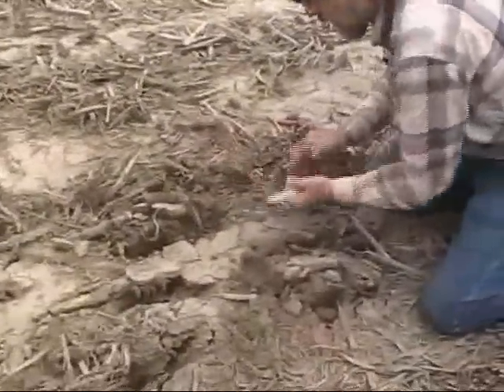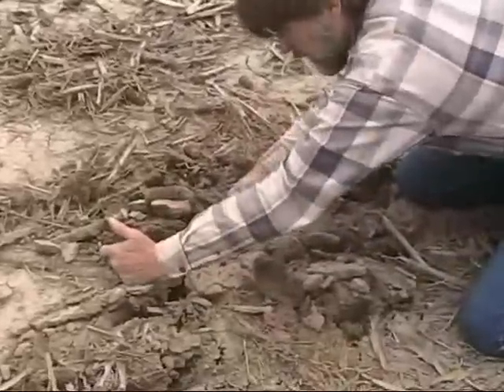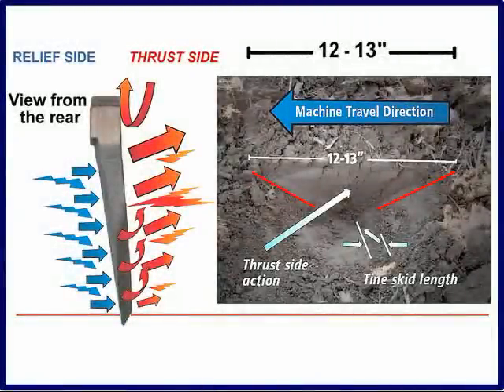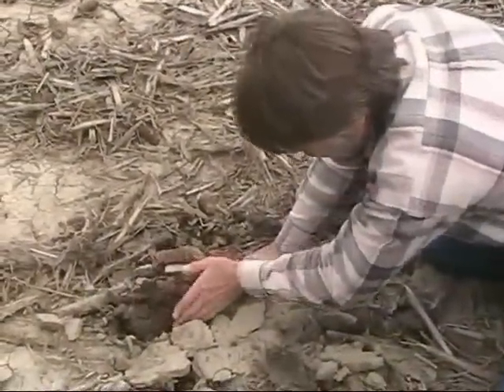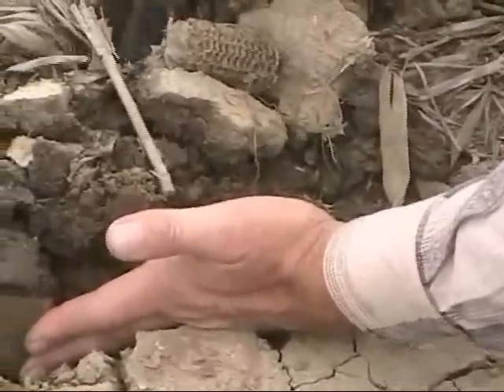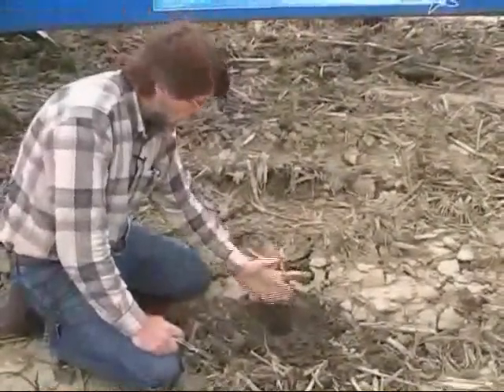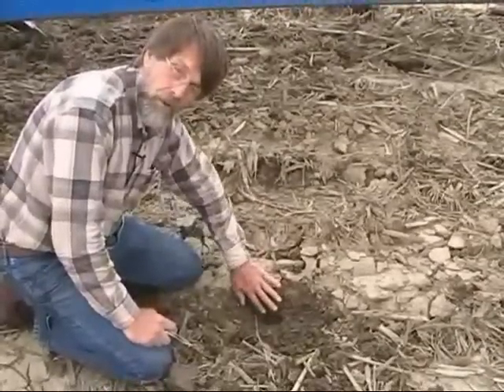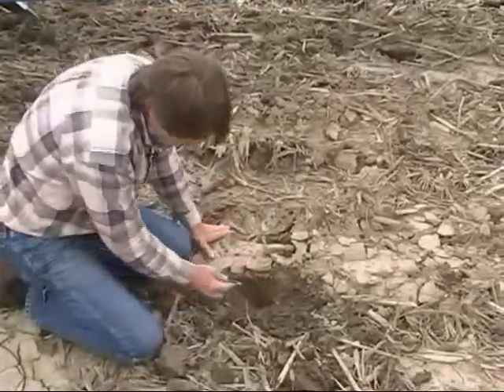SmartTill In-Action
You are encouraged, your internet speed permitting, to watch this in high quality: click under the right side of the video.